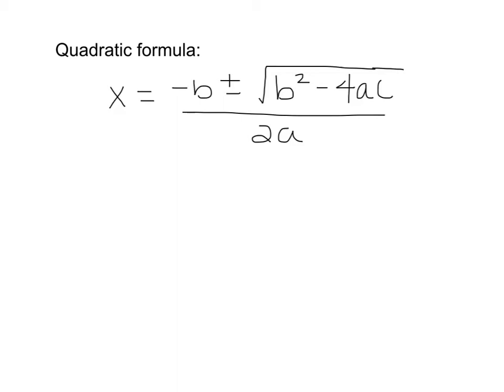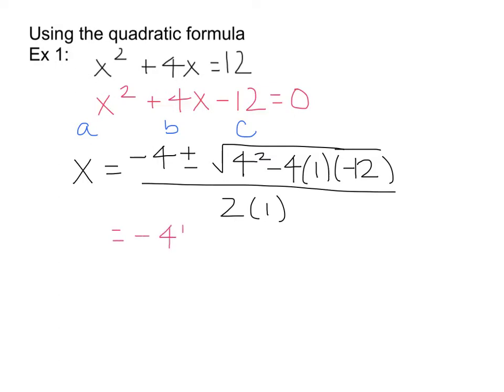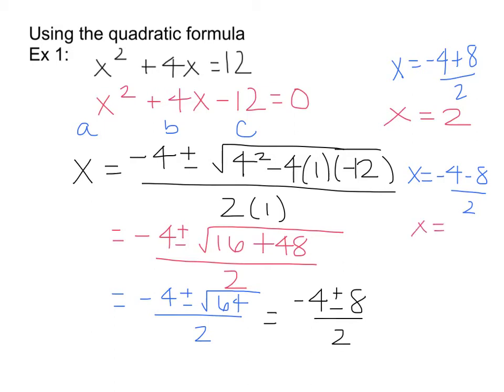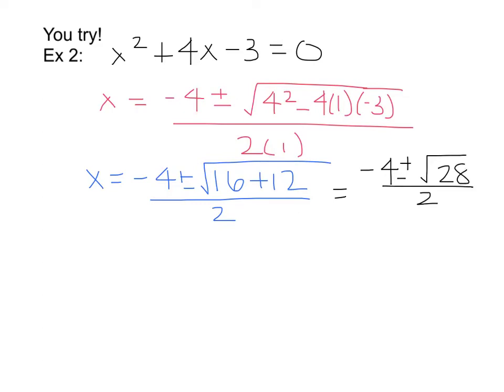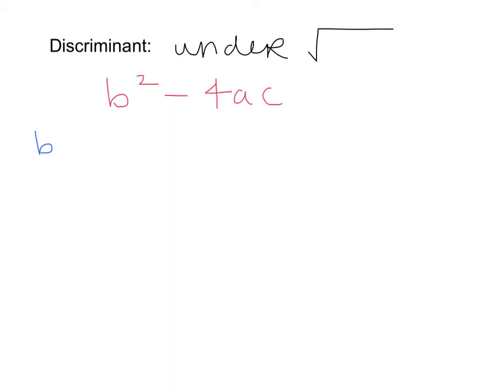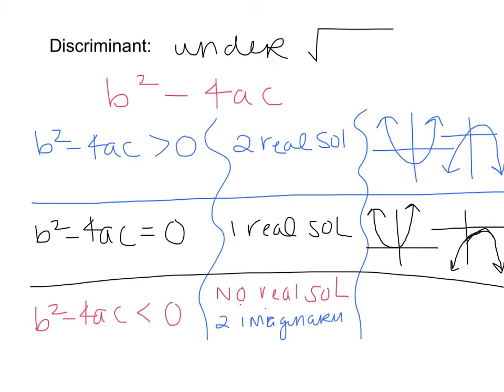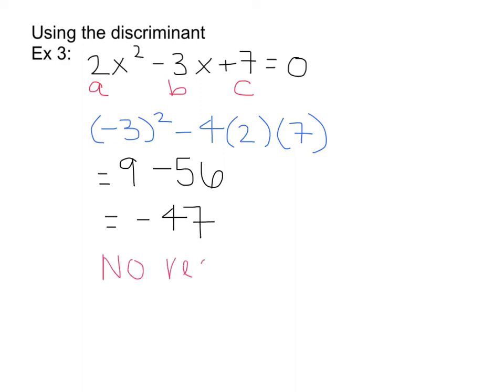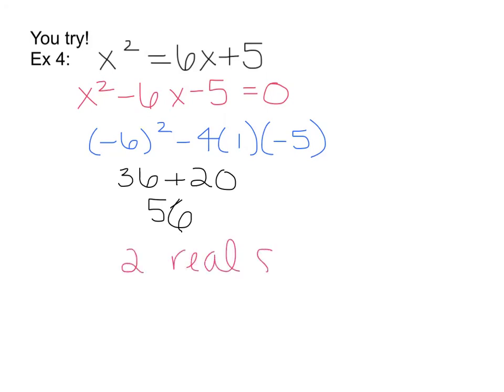4-7 quadratic formula